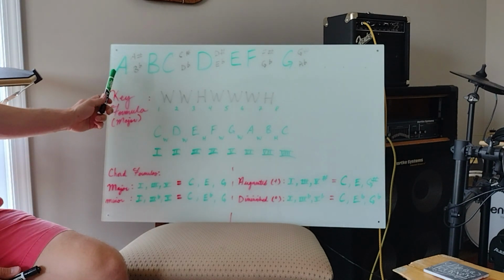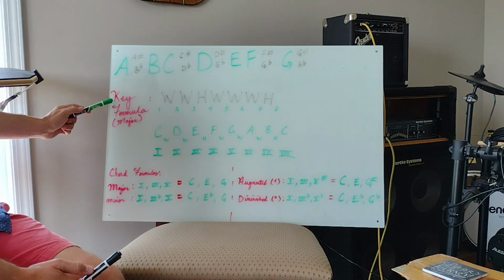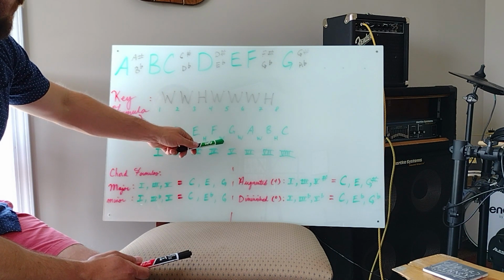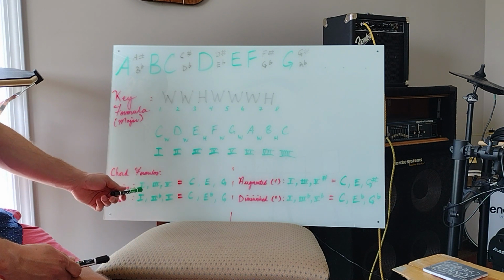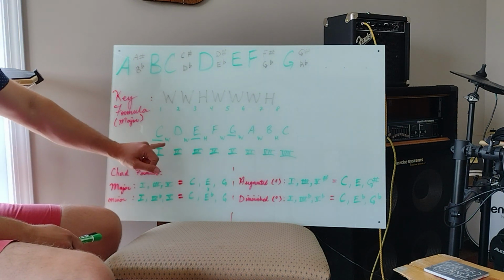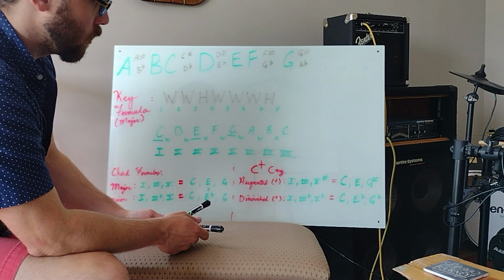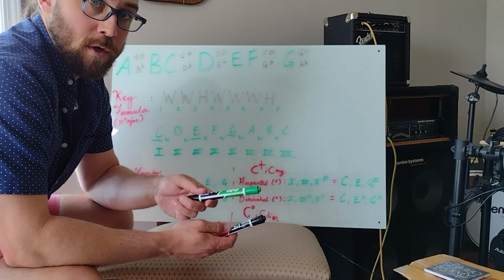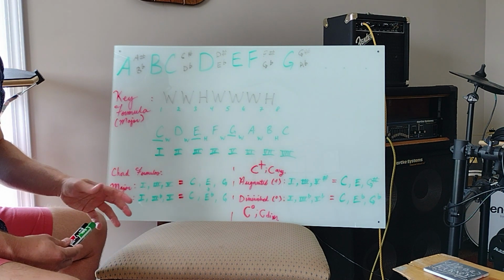Where Chords Come From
For the full sheet, search "Chord" on my website, and scroll down